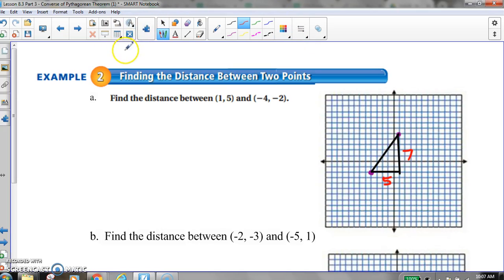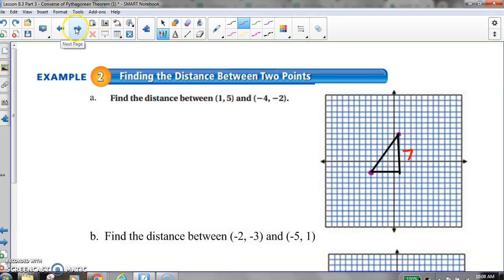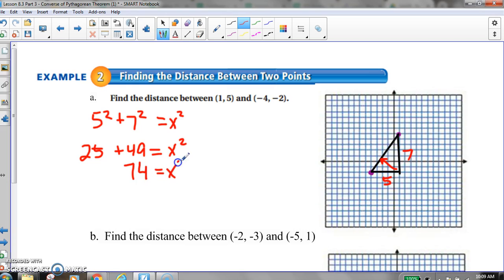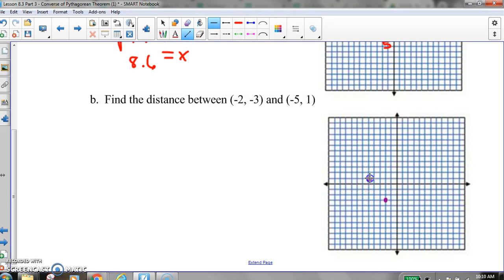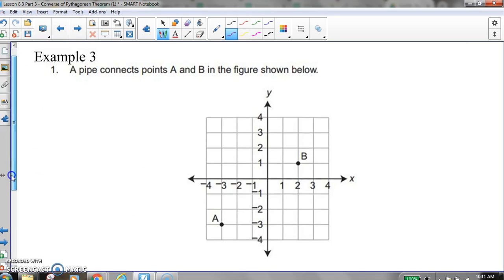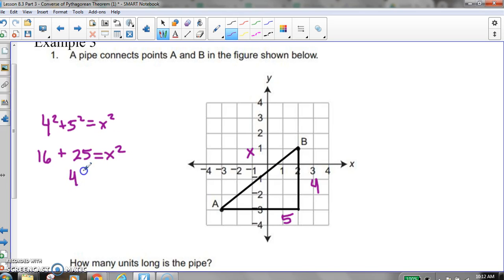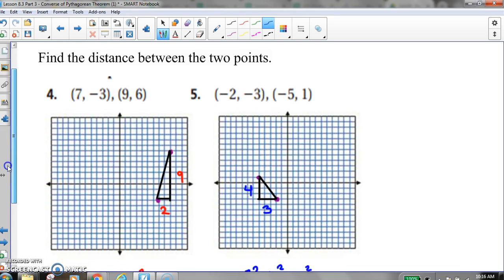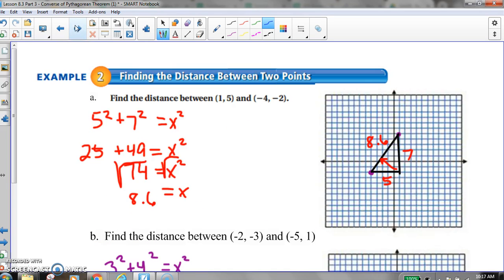Lesson 8 3 Day 3 Part 2